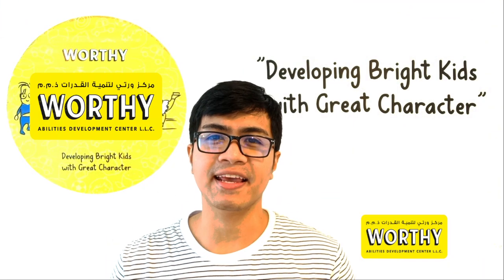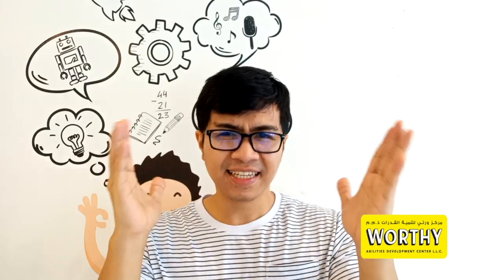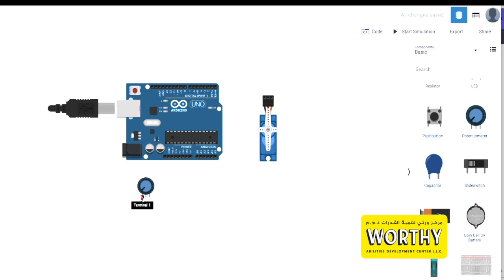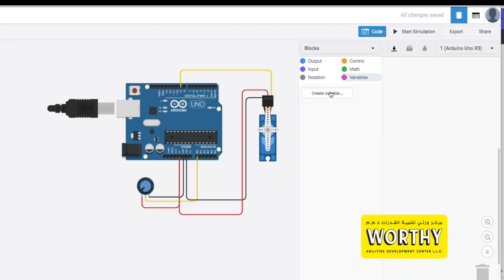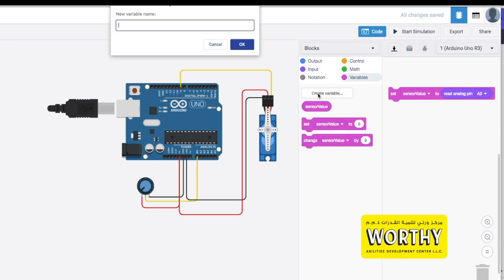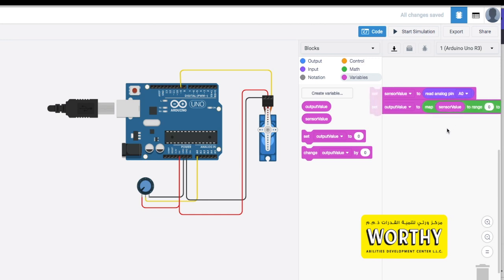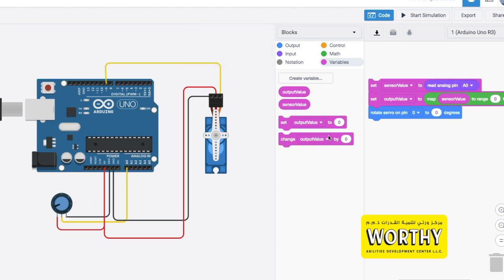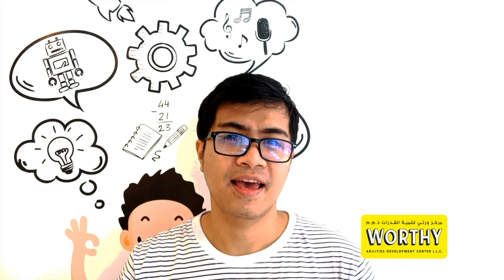Easy Online Robotics Learning Servo Motor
The components is called SERVO MOTOR or common name is Robot motor, and the controller is a POTENTIOMETER , a kind of variable resistor.

Application:  This is common component for the rotation of robot arm, conveyor belts.

WorthyAe is a learning center in Abu Dhabi UAE. We offer Philippine DepEd K-12 Program, online learning, childcare & after school program.